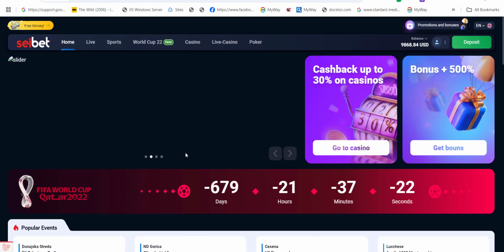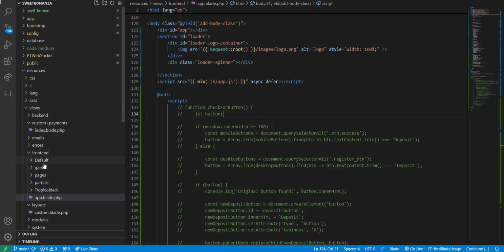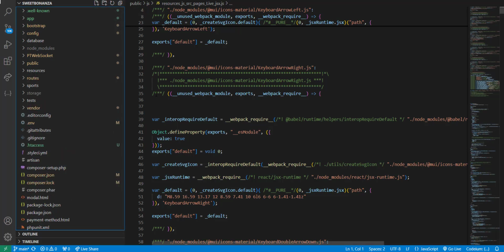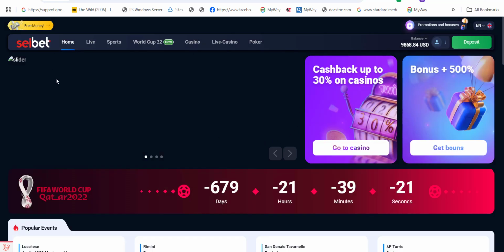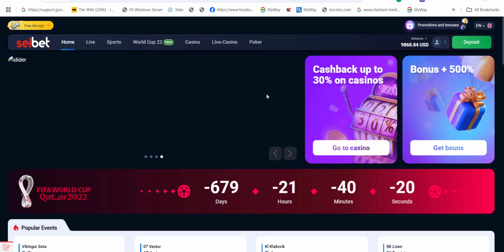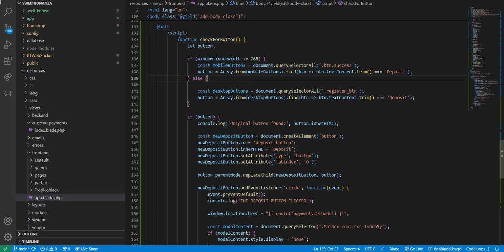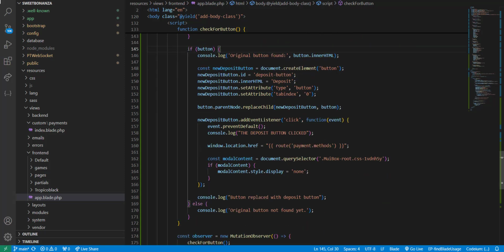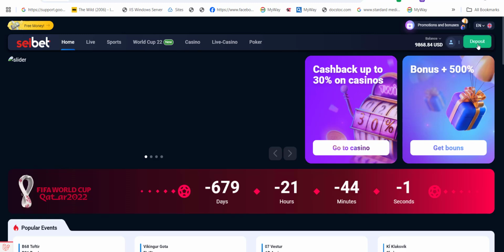How do edit 1WIN Goldsvet version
In this video, I explain how you can edit 1 Win goldsvet application which is a new goldsvet modified version with sports.